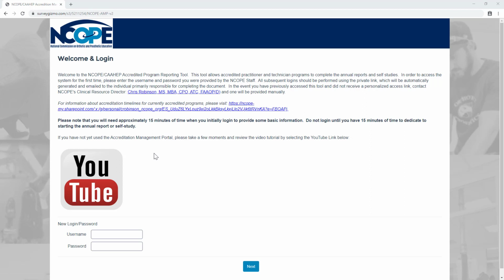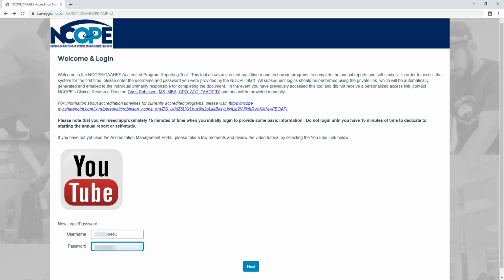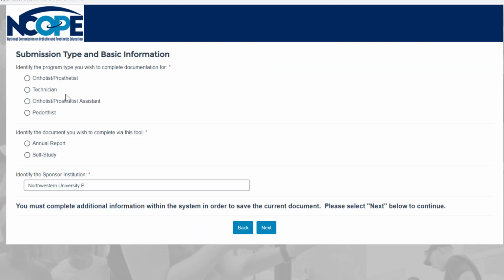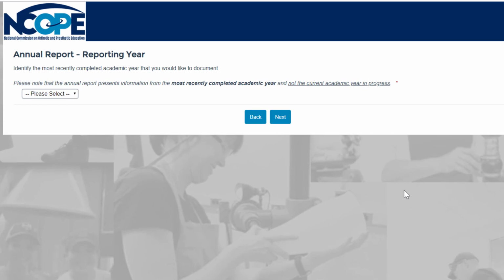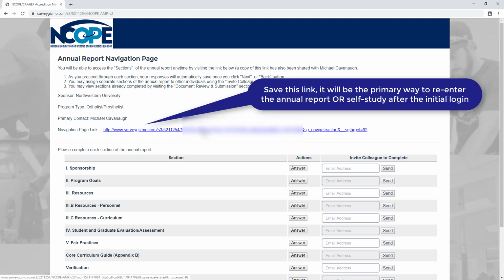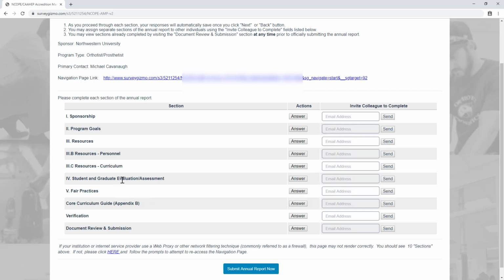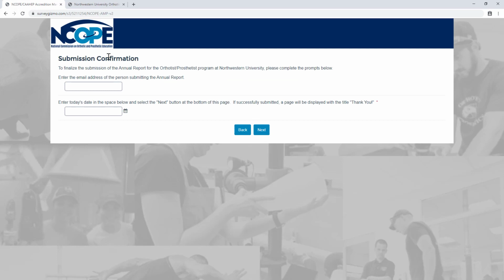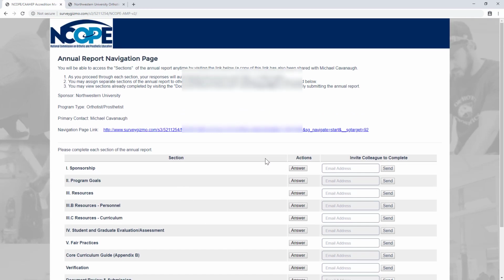Intro to the NCOPE Accreditation Management Portal Version 2.0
A brief tutorial on how to use the Accreditation Management Portal